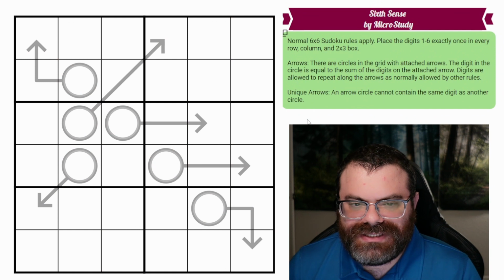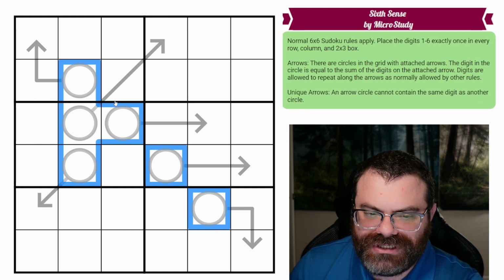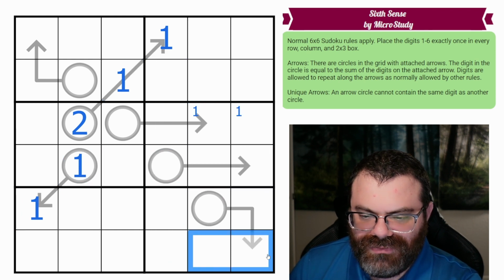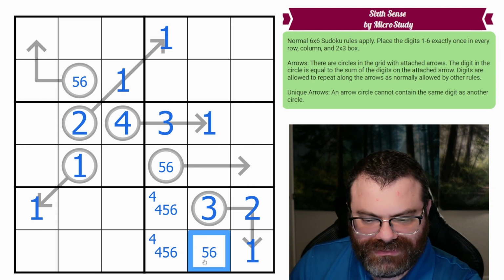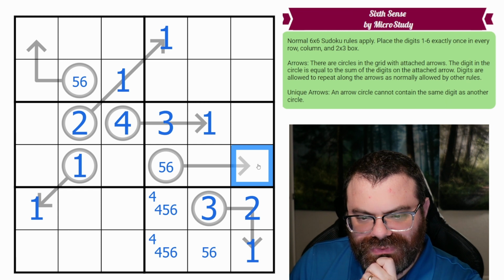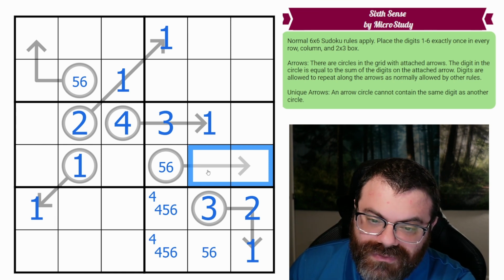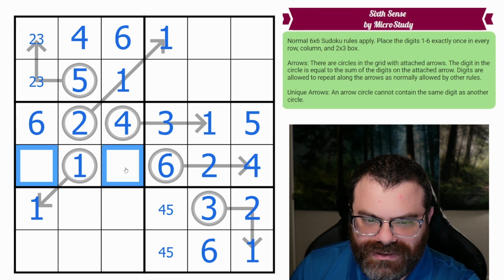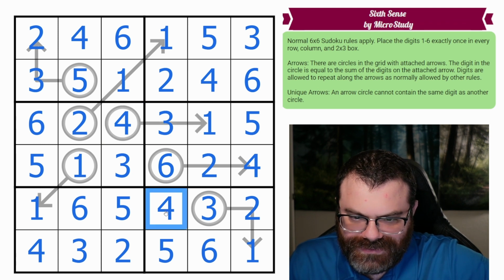Sudoku Adventure #215 - "Sixth Sense" by MicroStudy